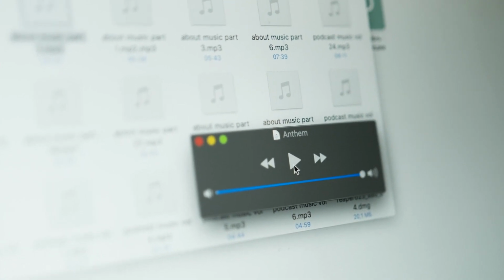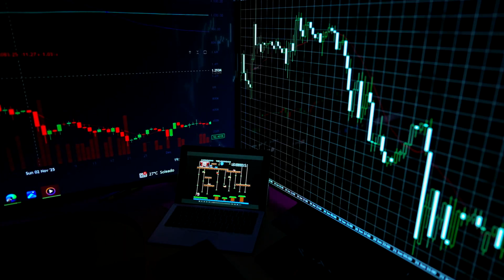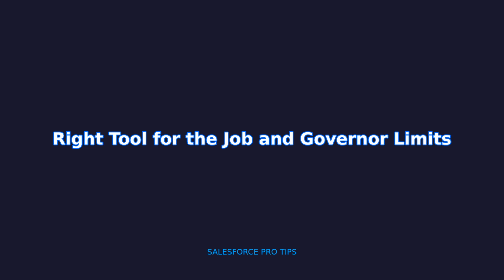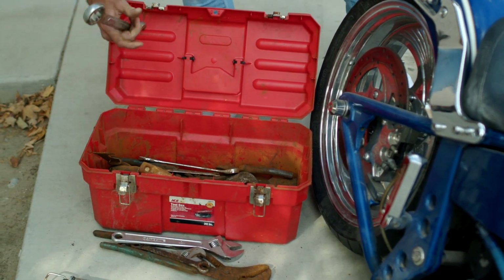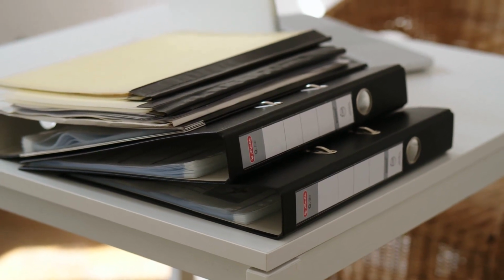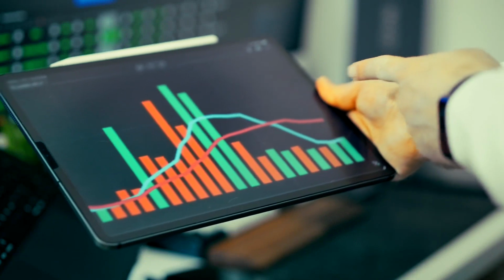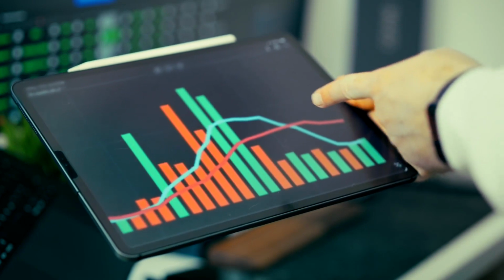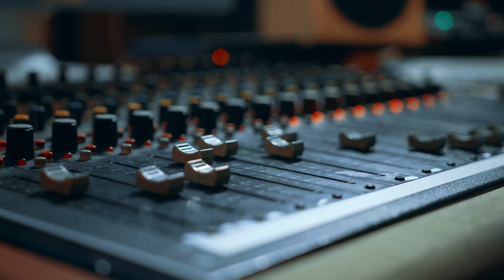Mastering Salesforce Flow 🚀💻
Did you know that 73 percent of Salesforce orgs struggle with technical debt in their flows?
   In this video, we'll explore how to prevent technical debt in Salesforce Flow.
   You'll learn how to implement modular design patterns, use subflows, and establish uniform naming conventions.
   We'll also cover version management, flow sprawl, and the importance of using the right tool for the job.
   By the end of this video, you'll know exactly how to reduce technical debt in your Salesforce org.
   Timestamps:
   0:00 - Introduction
   2:00 - Modular Design Patterns
   10:00 - Subflows
   18:00 - Naming Conventions

⏰ Timestamps in the comments!